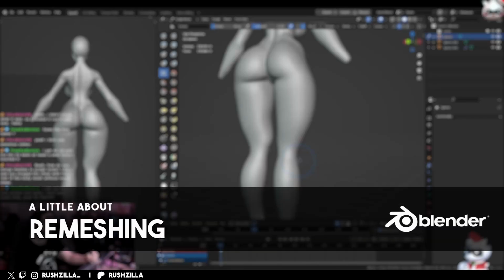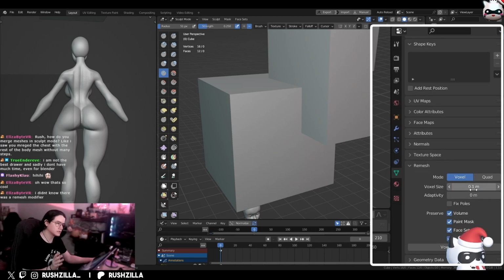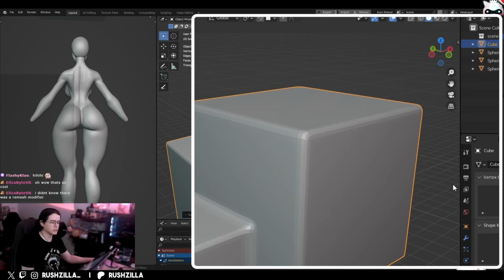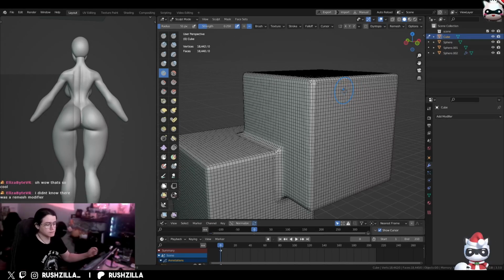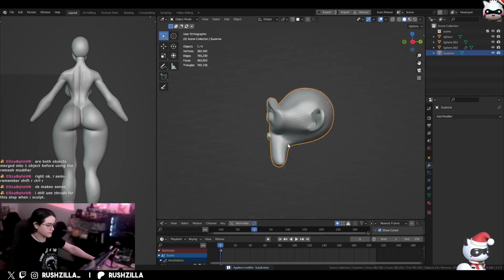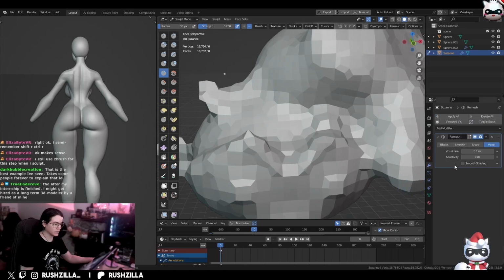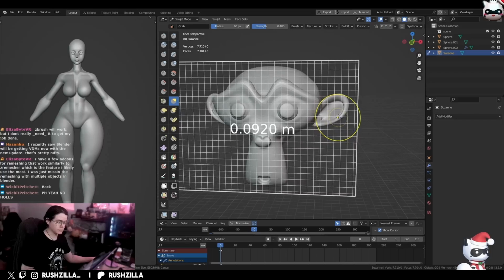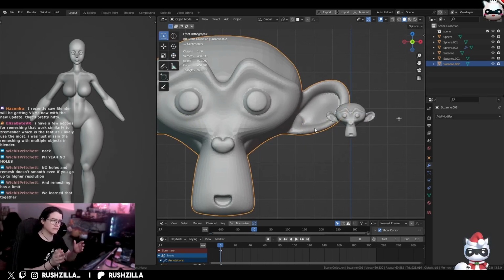How to merge objects in BLENDER - REMESH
Let's talk about the different ways we can Remesh a model.